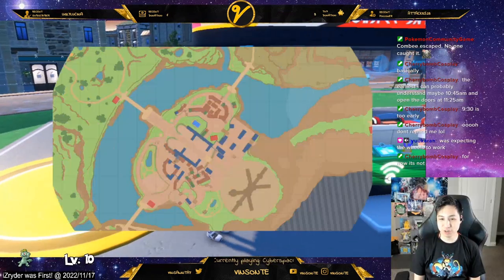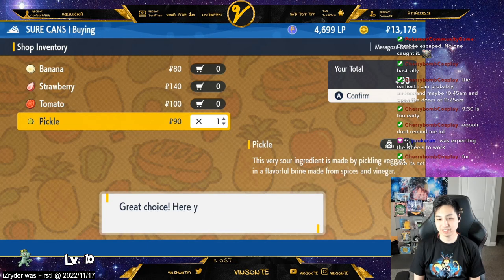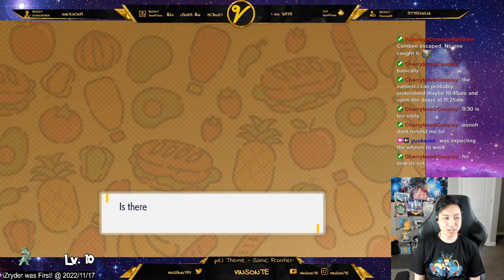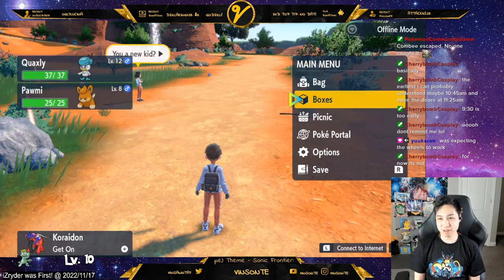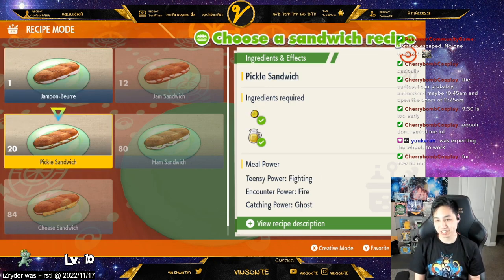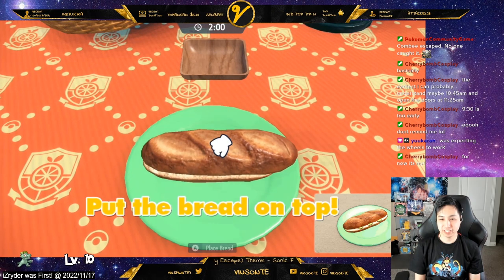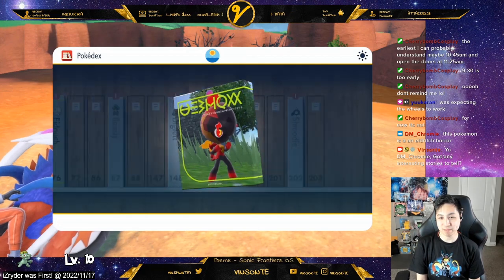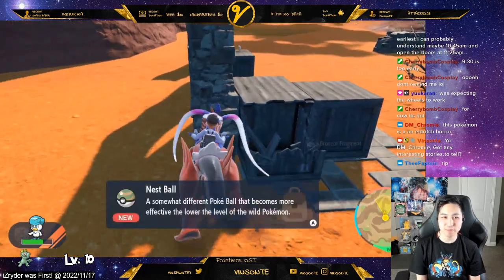How to Get Amarogue SUPER EARLY in the Game | Pokemon Scarlet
You can get Amarogue once you have access to the open world, no gym badges, no Titans, and no team star base raids. You can find Charcadet without sandwiches but the sandwich makes sure  you get it to spawn.